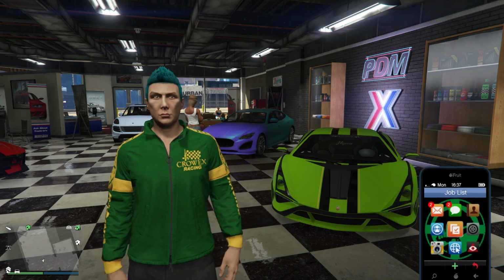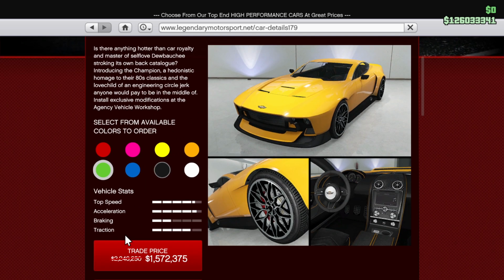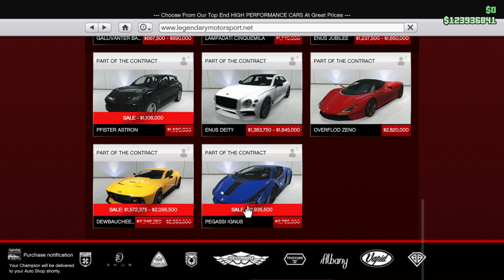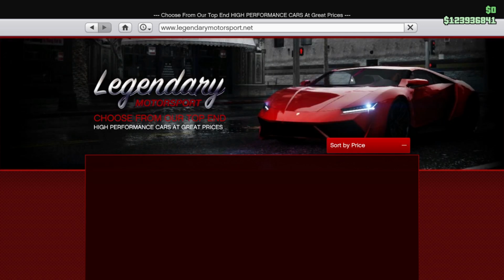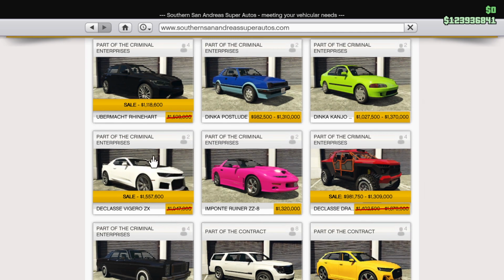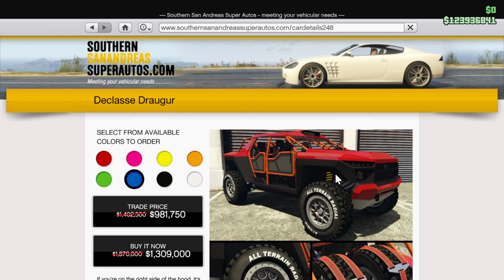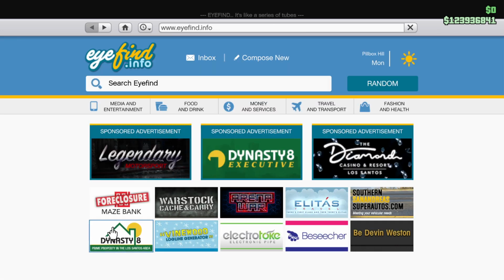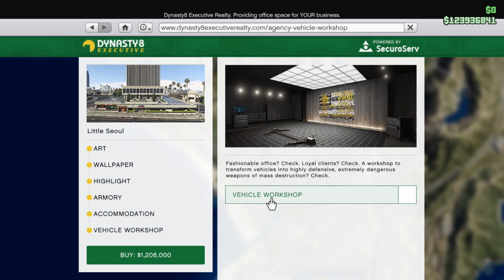GTA | SALE 08-12DEC 22 | What to Buy | Best Discounts | NEW DLC Short Discount Week!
Here are the best discounts, below are some customisation and performance videos to help. Save some money for the new DLC though!